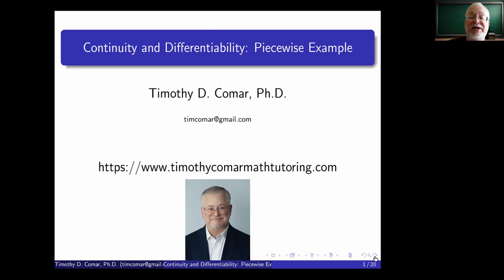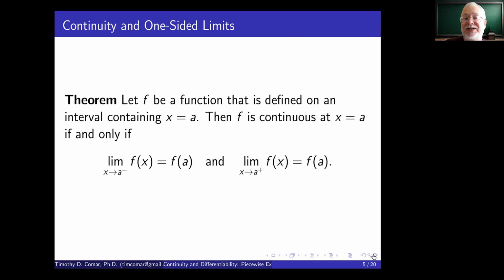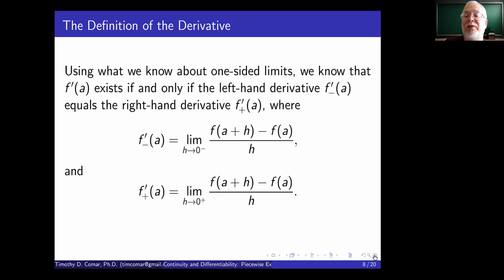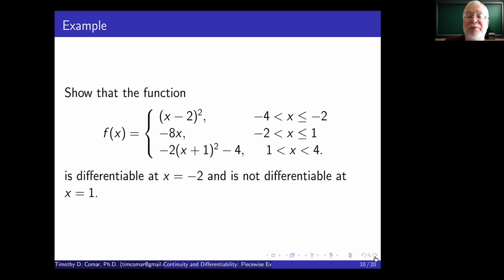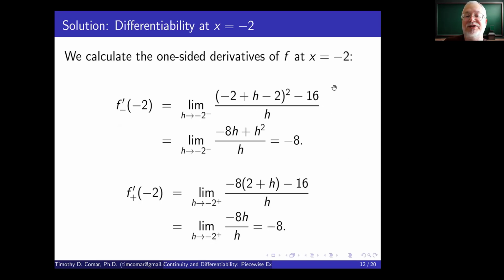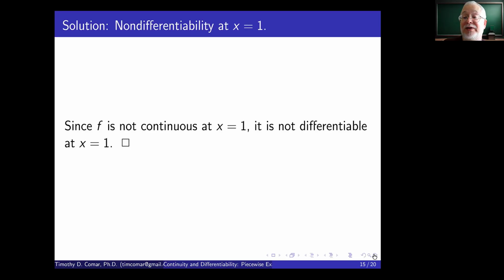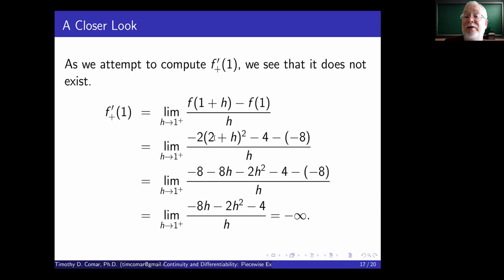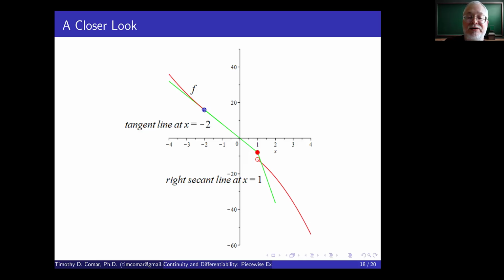Continuity and Differentiability: Piecewise Function Example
This is a video illustrating continuity and differentiability for a piecewise function.  This is appropriate for students in Calculus 1 or AP Calculus Course.